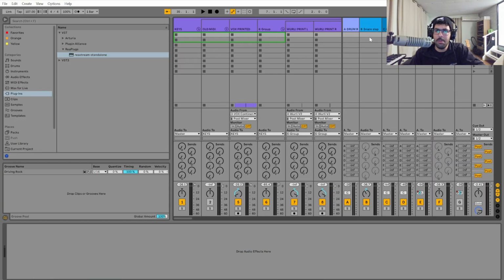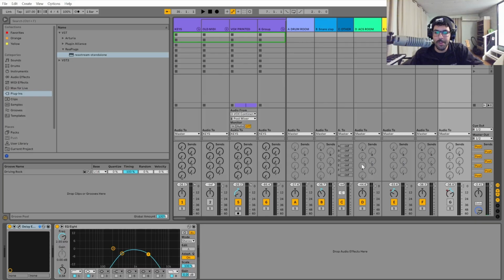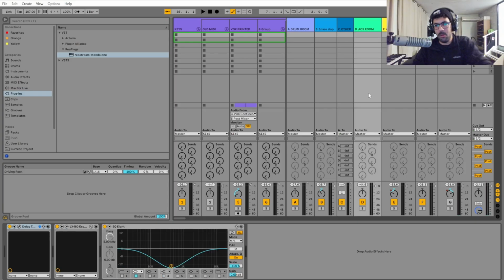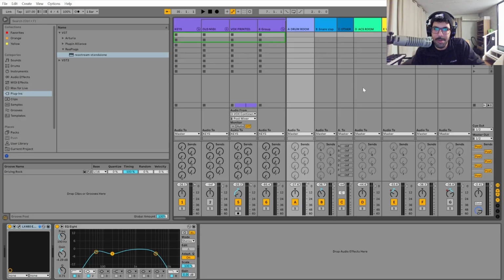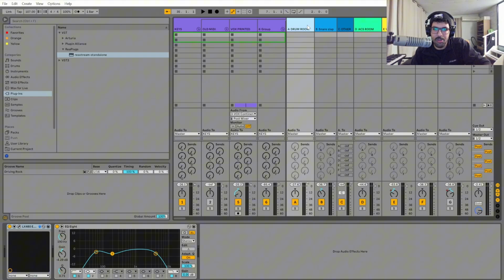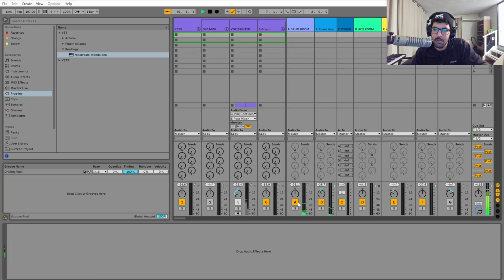Send And Return 101 - Control Your Ableton Workflow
This video explains my workflow with S&R, how to utilize them and how most engineers use them for mixing, this can be used in any Daw :)